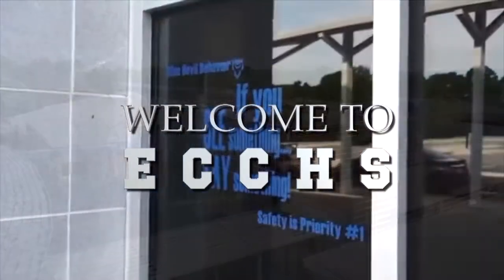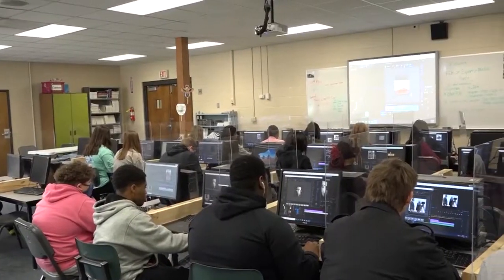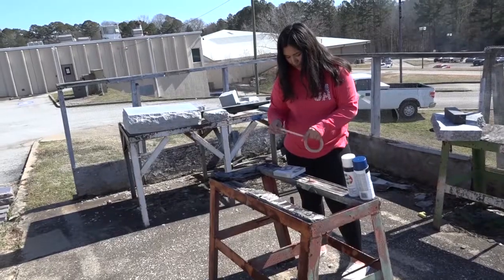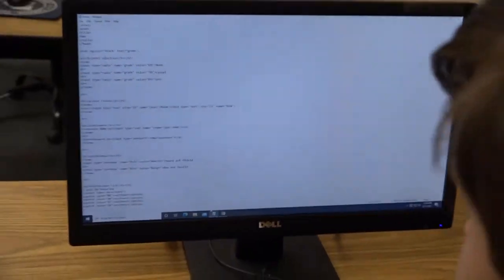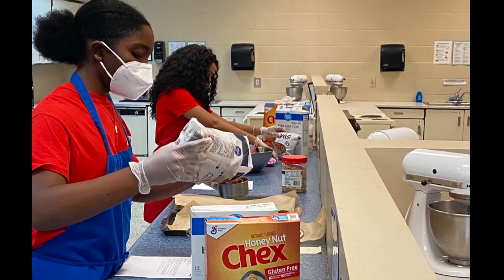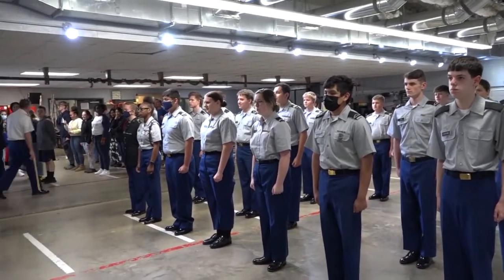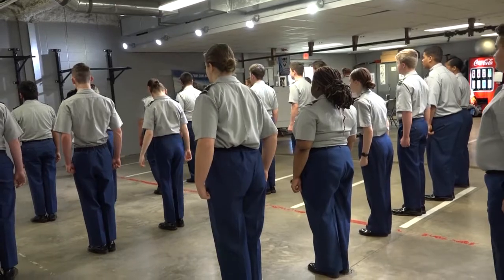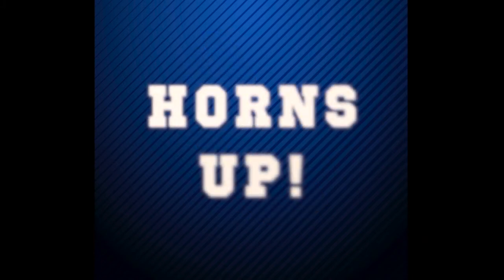CTAE Pathways (Spring 2022)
CTAE courses and pathways offered here at ECCHS.